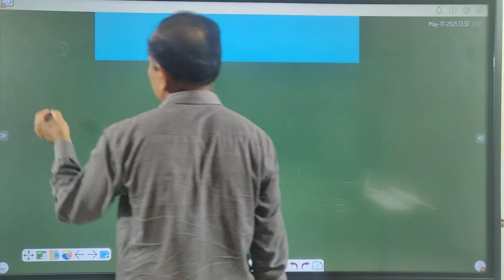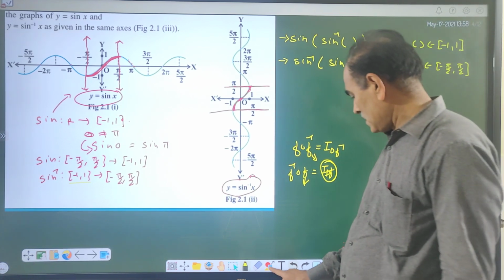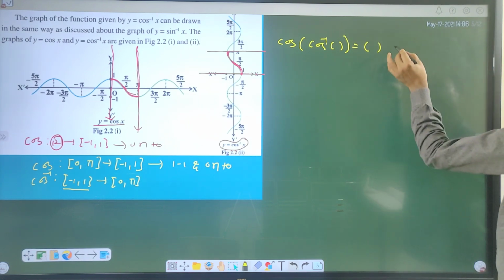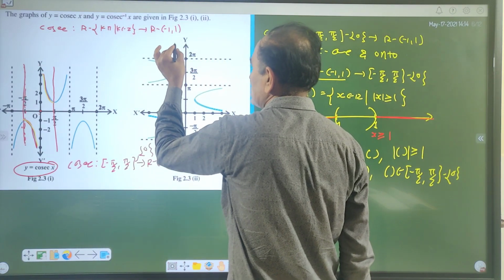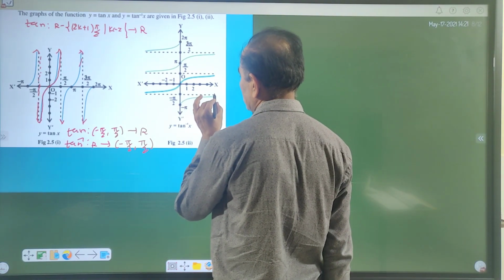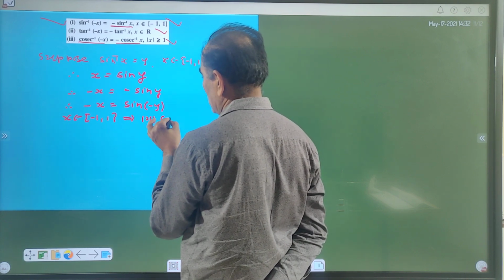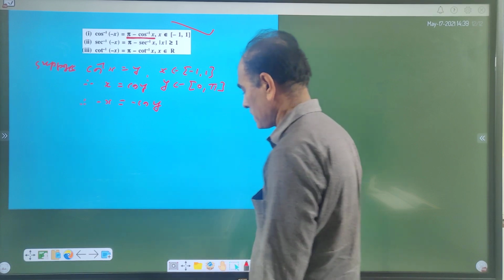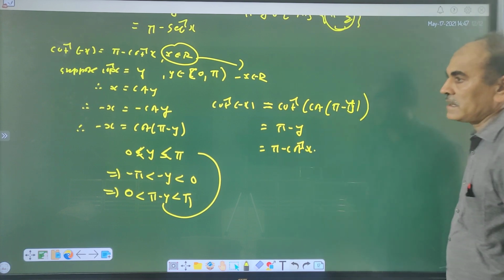CH-2 LECT-1 AARA-E ENG MED